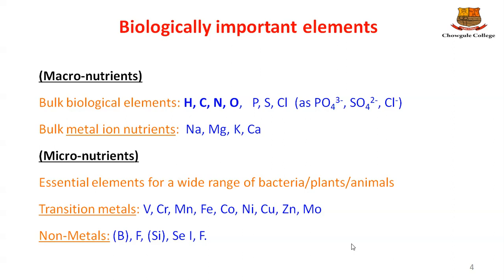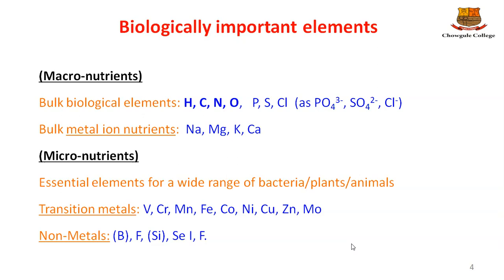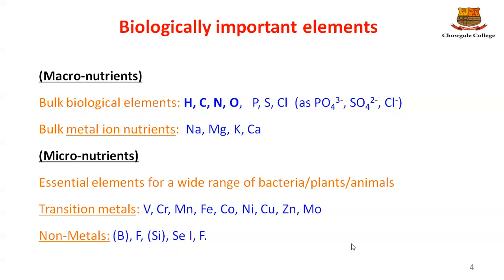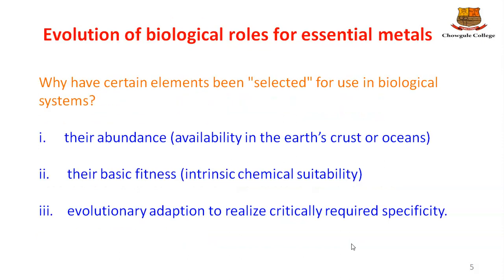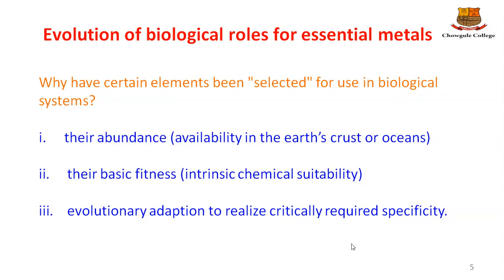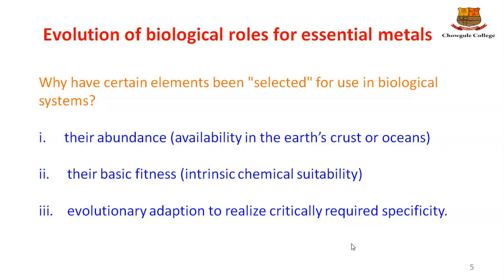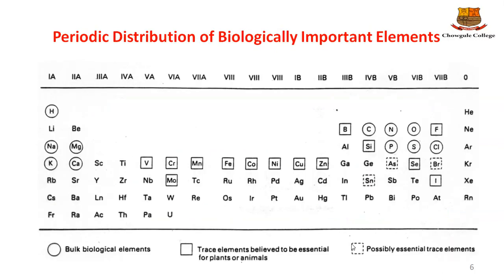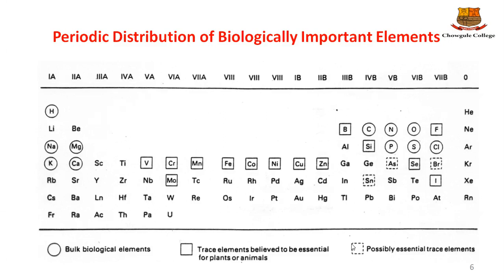Introduction to bioinorganic chemistry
Metals in Biology